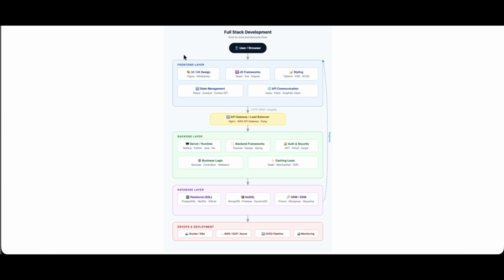What is full-stack development?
full-stack development explained